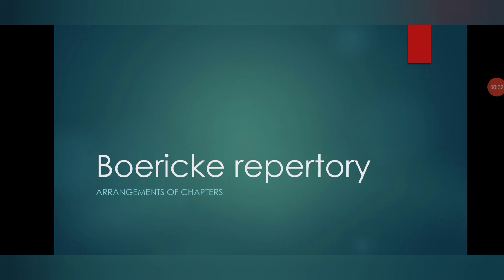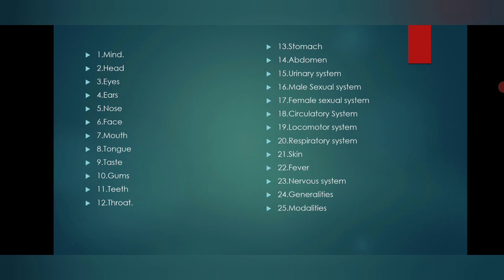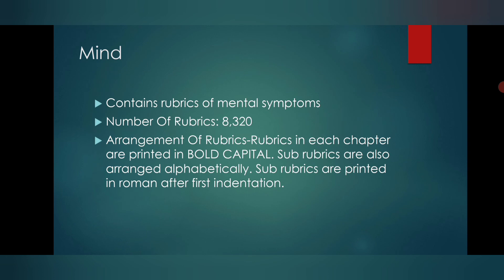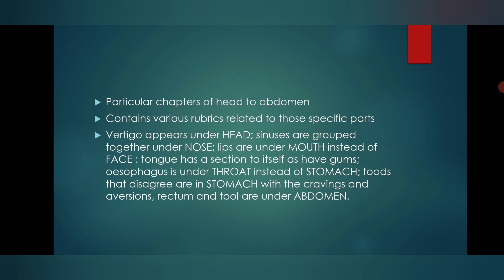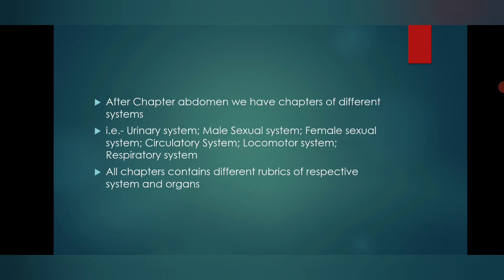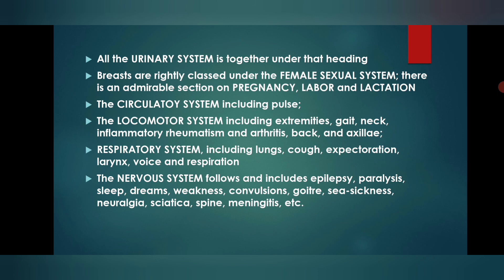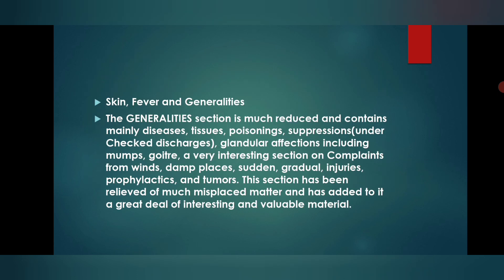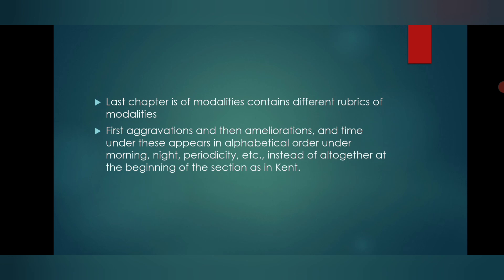Chapters of Boericke repertory